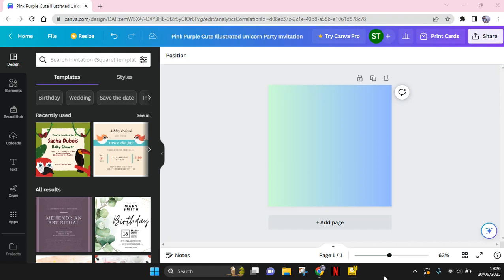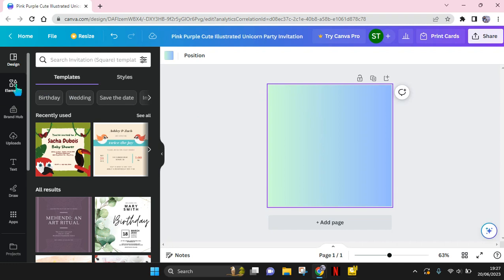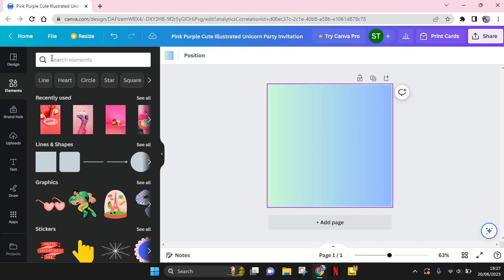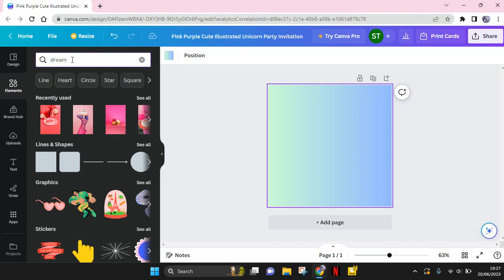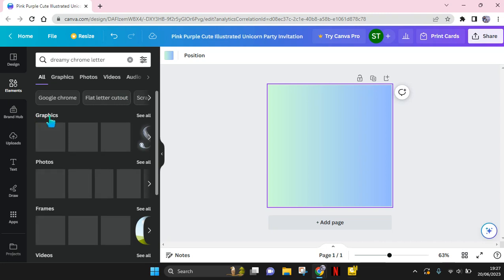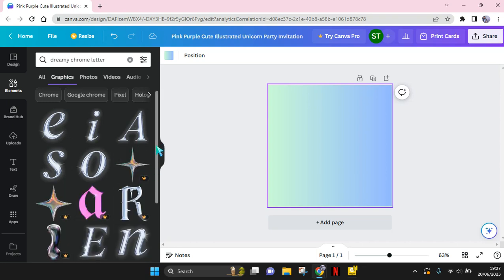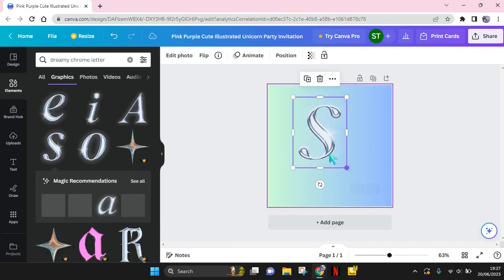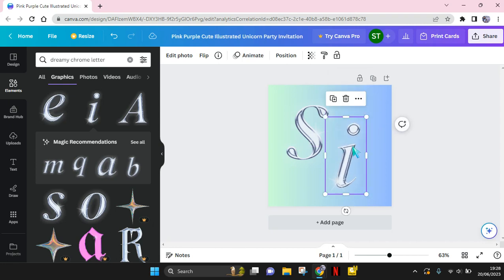Canva Tips: How to Easily Find and Use the Dreamy Chrome Letters to Your Design in Canva?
This is how you can easily find and use the dreamy chrome letter in Canva